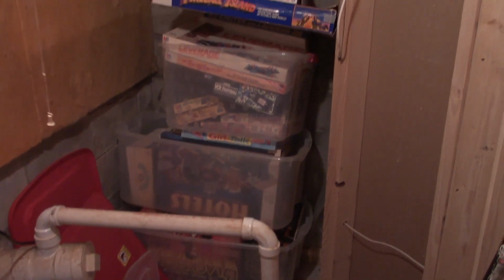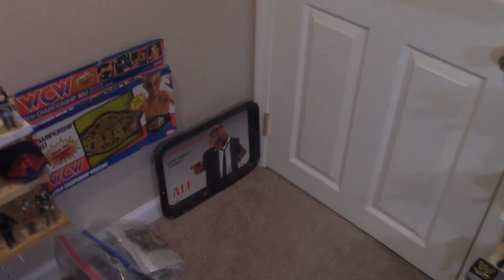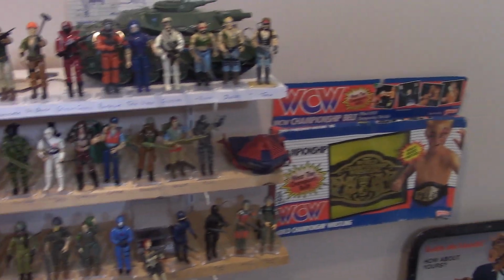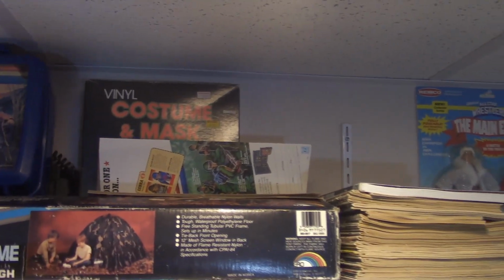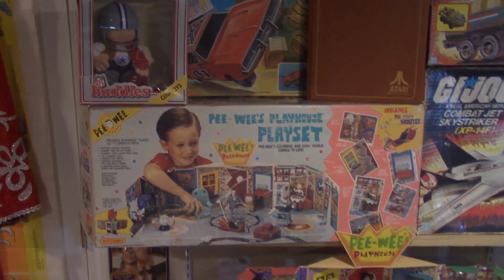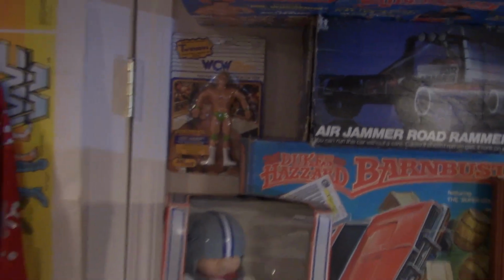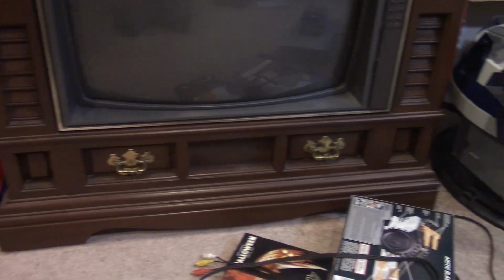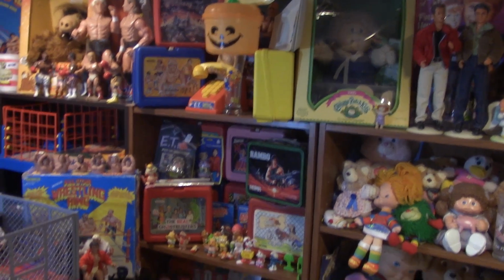2021 Toy Room Tour part 3!! Toys from the 80's! Retro Toy Collection